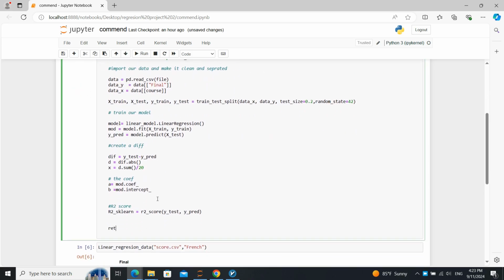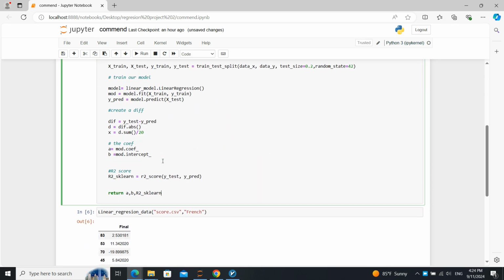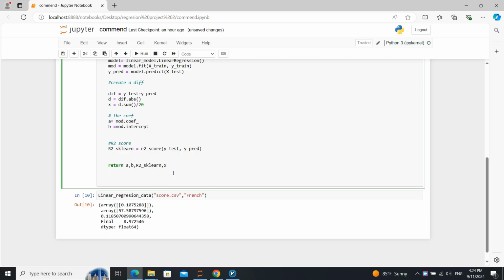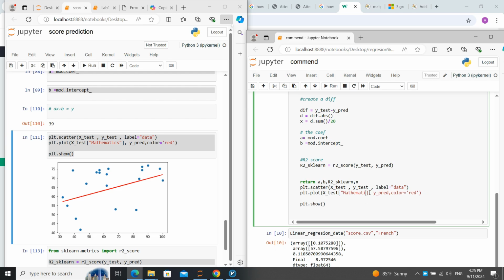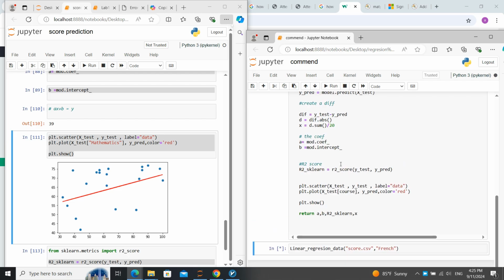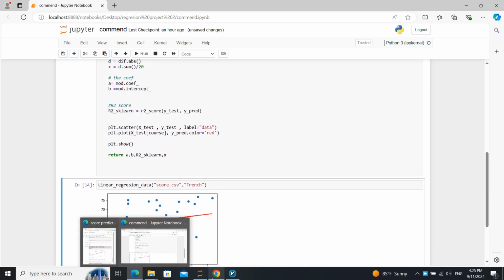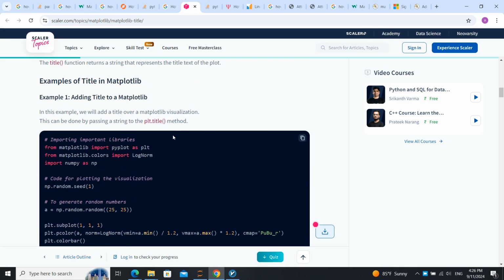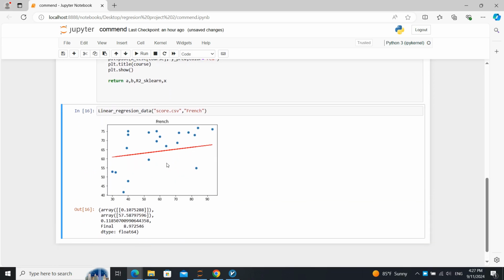19_Regression Project: Enhancing and Finalizing Our Previous Lesson’s Function (total time=122:00)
**Title: Regression Project: Enhancing and Finalizing Our Previous Lesson's Function**

**Description:**

Welcome back to our regression analysis series! In this video, we will build upon the function we developed in our previous lesson, enhancing and finalizing it to ensure it meets all our requirements. This tutorial is perfect for anyone looking to refine their coding skills and deepen their understanding of regression analysis. Here's what we'll cover:

1. **Recap of the Previous Lesson:**
   - Brief overview of the function we developed in the previous lesson.
   - Explanation of the specific enhancements and finalizations we will be making in this video.

2. **Setting Up the Environment:**
   - Step-by-step guide to installing necessary libraries such as Pandas and NumPy.
   - Setting up your Python environment, whether it's Jupyter Notebook, Google Colab, or any other IDE.

3. **Reviewing the Existing Function:**
   - Detailed walkthrough of the existing function, highlighting its current capabilities and limitations.
   - Explanation of the areas that need enhancement.

4. **Enhancing the Function:**
   - Step-by-step guide on how to enhance the function to improve its performance and usability.
   - Example code snippets demonstrating the enhancement process.
   - Explanation of each enhancement to ensure a thorough understanding.

5. **Finalizing the Function:**
   - How to finalize the function to ensure it is robust and ready for use in real-world applications.
   - Practical examples to illustrate the finalized function in action.

6. **Testing the Enhanced Function:**
   - How to test the enhanced function with sample data to ensure it works correctly.
   - Practical examples to illustrate the function's performance.

7. **Comparing with Built-in Methods:**
   - Comparison of the enhanced function with built-in methods from libraries like Scikit-learn.
   - Discussion on the advantages and limitations of using custom functions versus built-in methods.

8. **Visualizing the Results:**
   - Techniques for visualizing the results using libraries like Matplotlib or Seaborn.
   - Comparative analysis of the results from the enhanced function and built-in methods.

9. **Conclusion:**
   - Summary of the key takeaways from the tutorial.
   - Discussion on potential next steps, such as extending the function to handle more complex regression models or other types of analysis.

By the end of this video, you'll have a solid understanding of how to enhance and finalize a custom function for regression analysis, empowering you to gain deeper insights into your data and improve your coding skills.